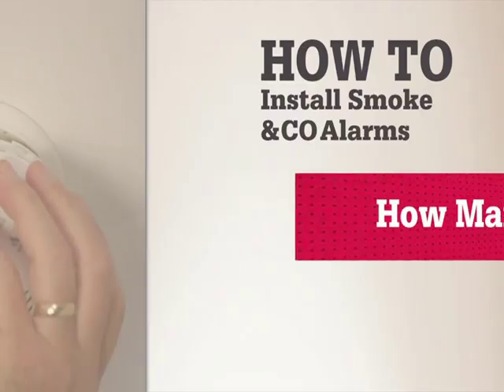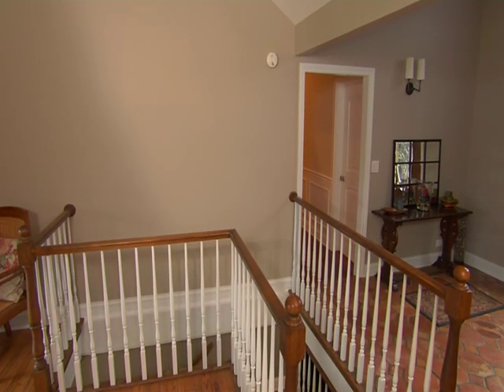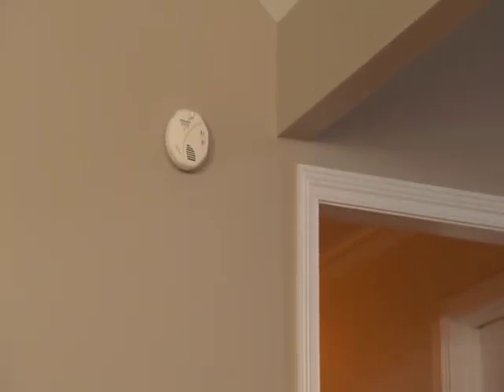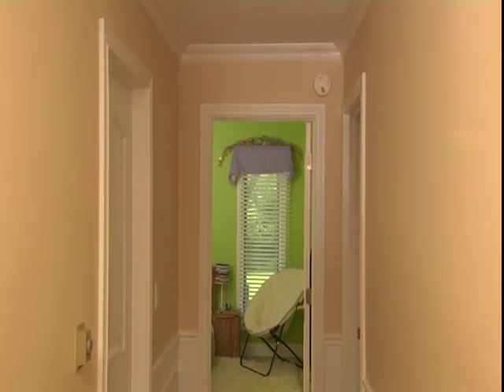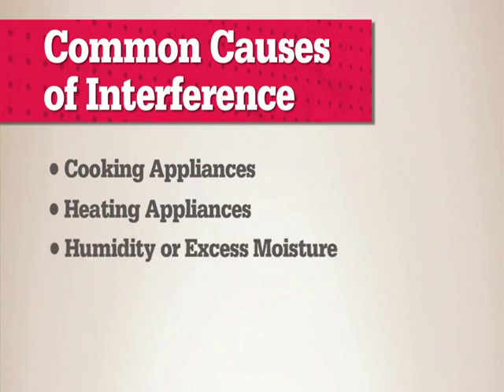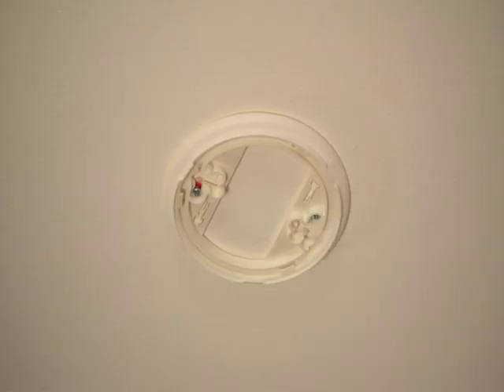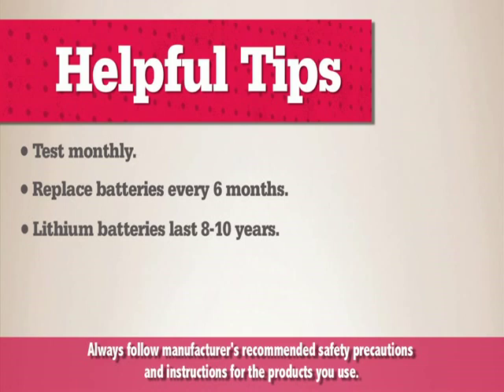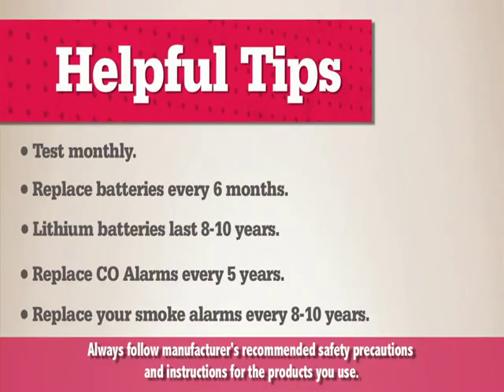ACE IT How to Install Smoke CO Alarms